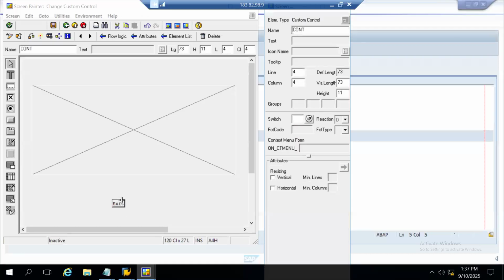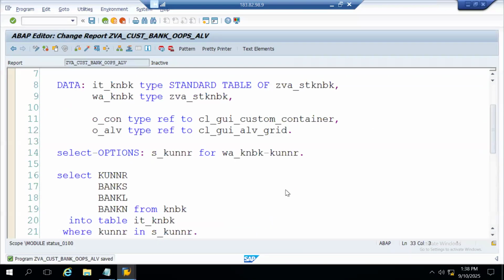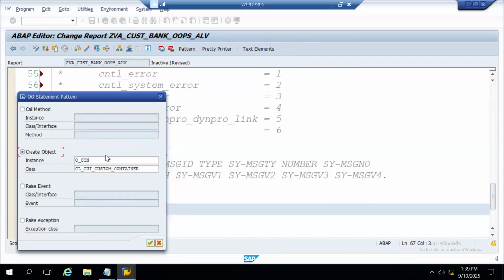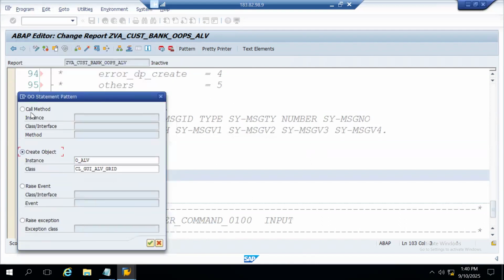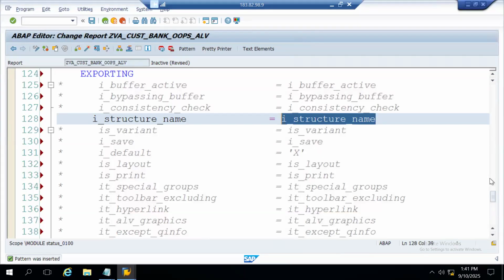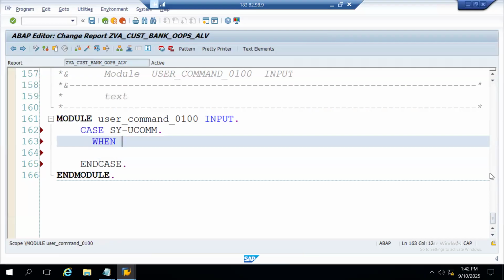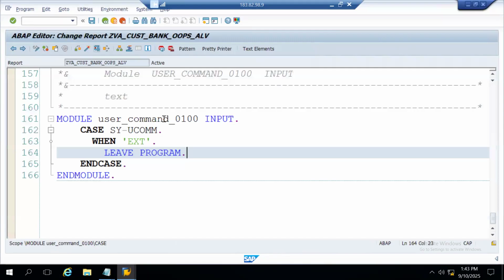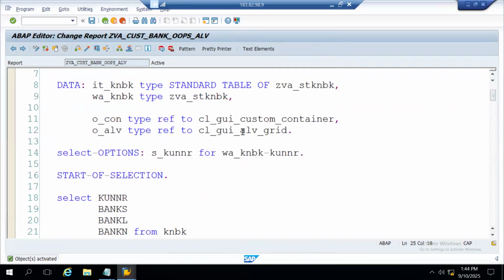SAP ABAP OOPS ALV Project JH SOFTECH